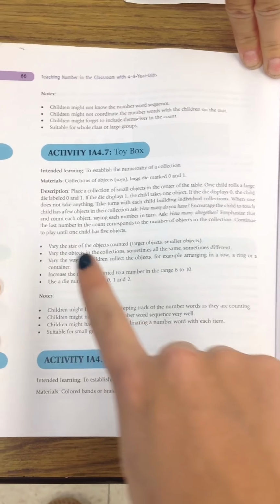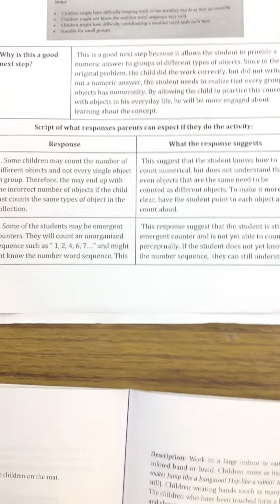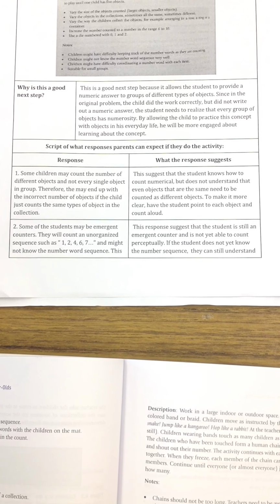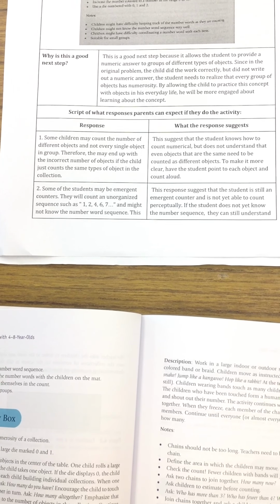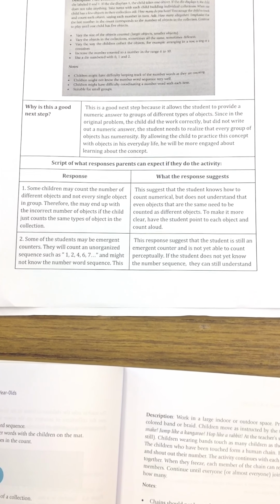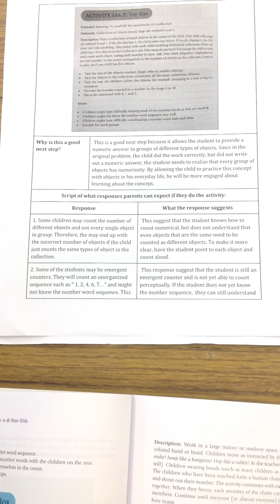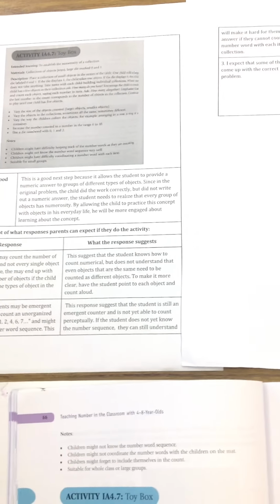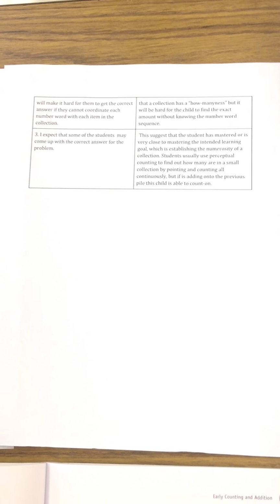Jaden & Sam- Video Explanation